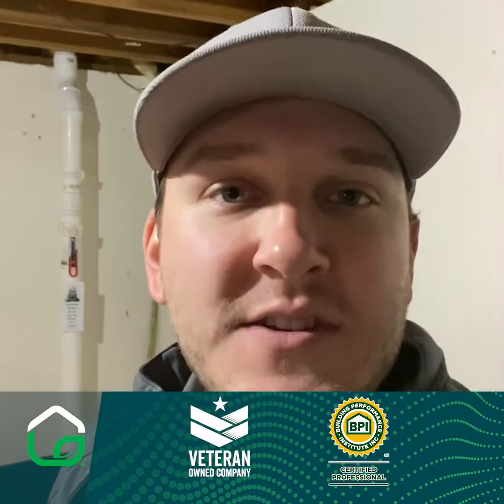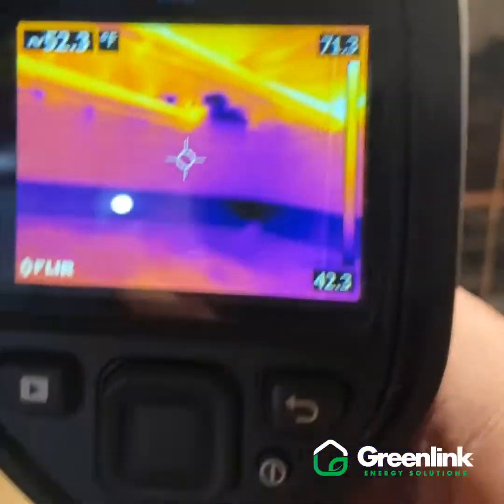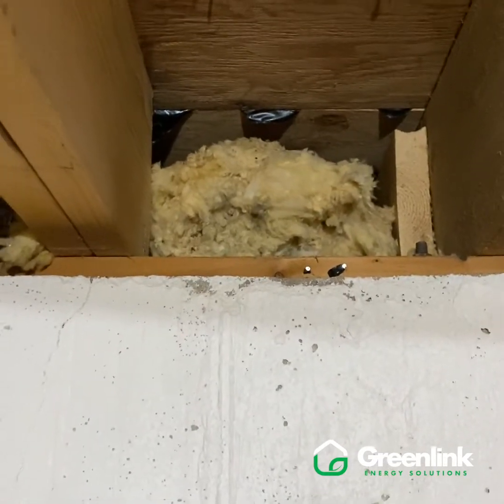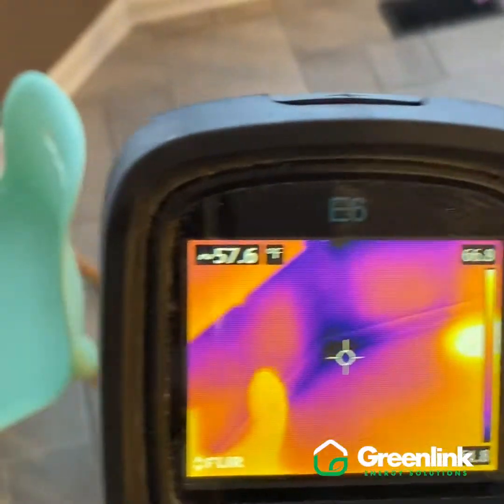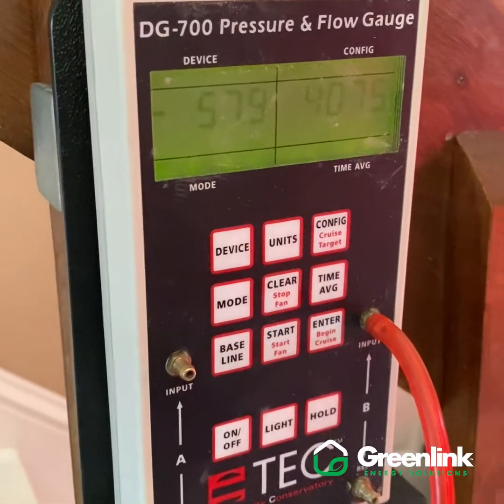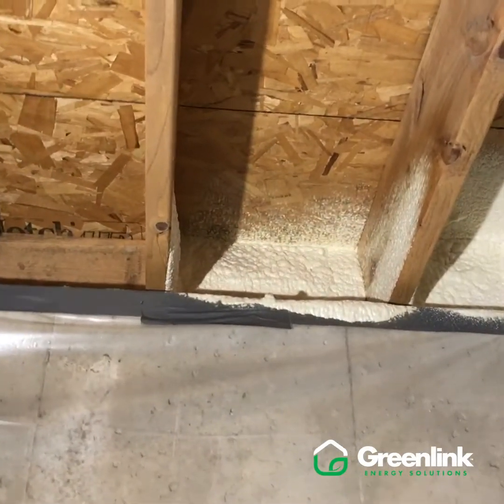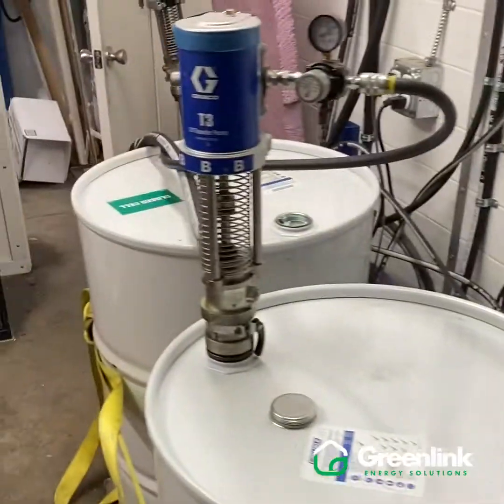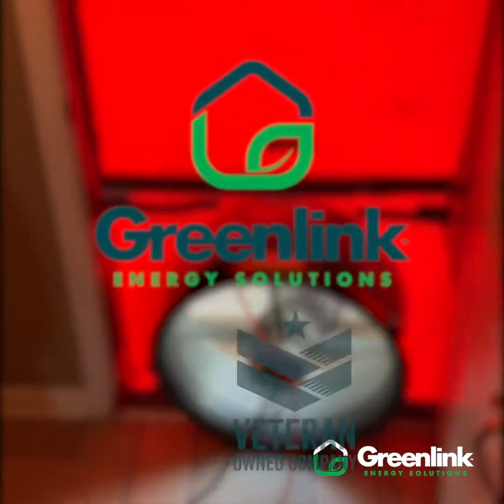Transforming Crawl Spaces With Encapsulation And Rim Joist Foam!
Austin Carr, owner of Greenlink, walks you through a job site where a crawl space is being encapsulated and the rim joist has closed cell spray foam applied.